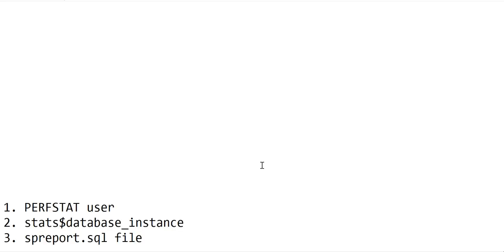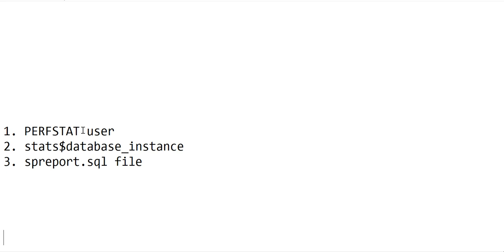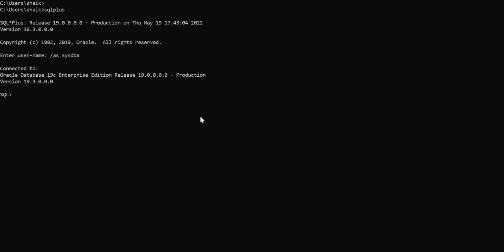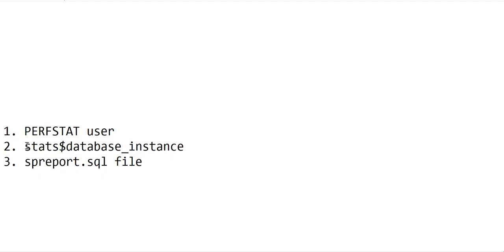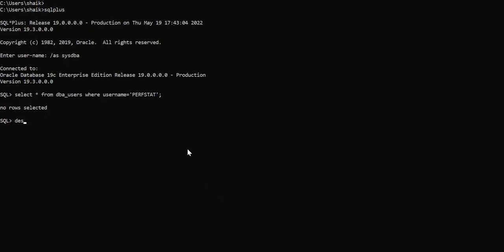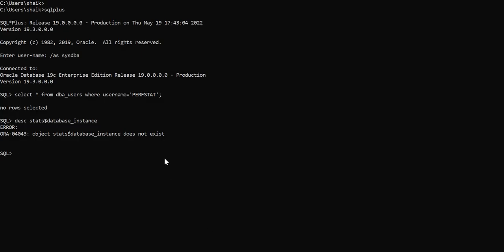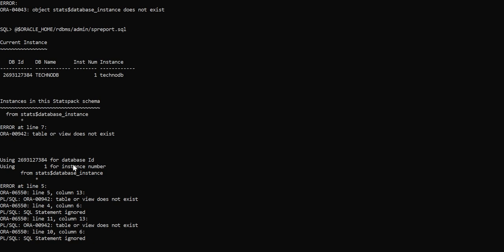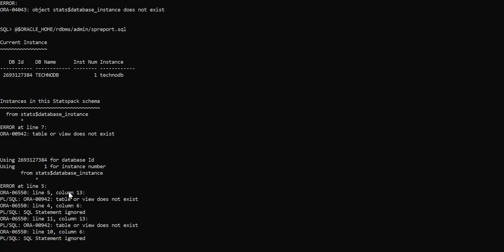how to check if STATSPACK installed in oracle database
This video describes about statspack in oracle database, in this video we have only discussed about how to how if statspack is installed or not